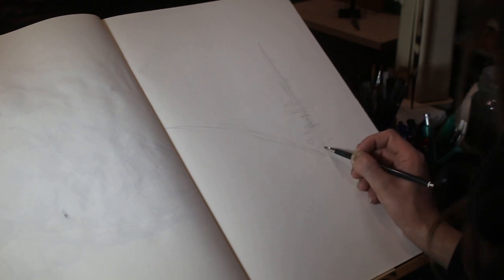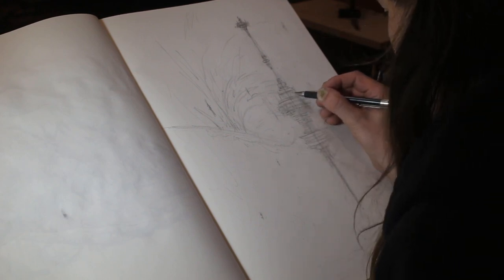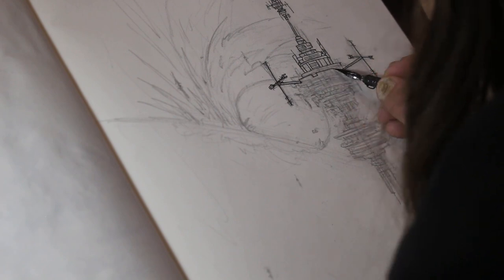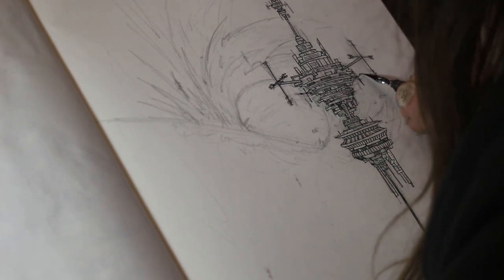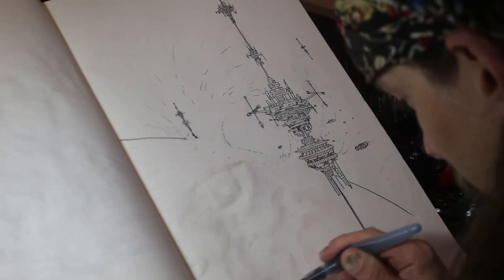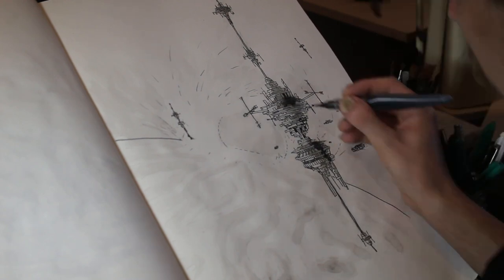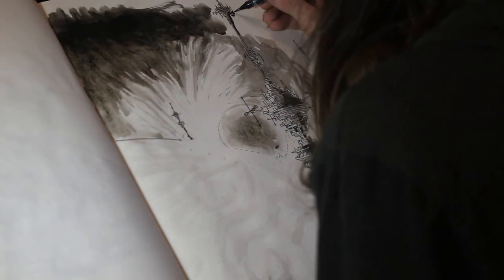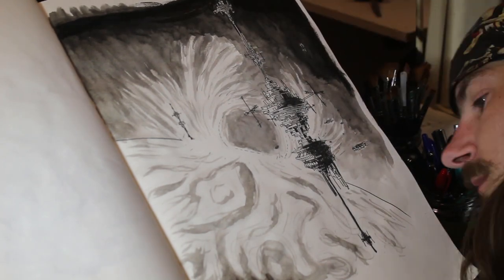Inktober 2018 - 08 - Star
It's only a freaking Dragon! :D

2h 00 minutes
Daler Rowney Acrylic Artists Ink
Home made Porcupine Quill Ink pen
Zig Cartoonist Manga Pen Nib
Faber-Castel Mechanical Pencils 2B and HB
Aquash Water Brushes